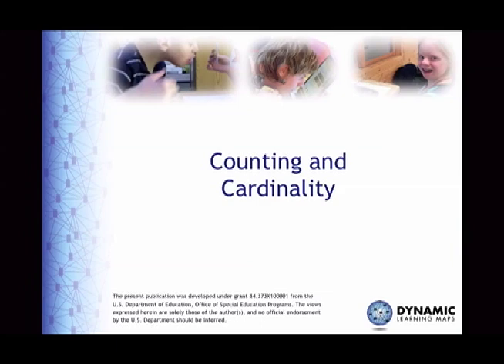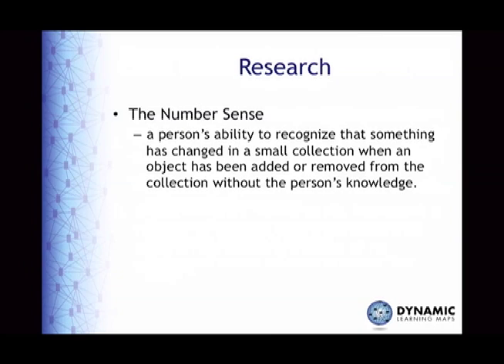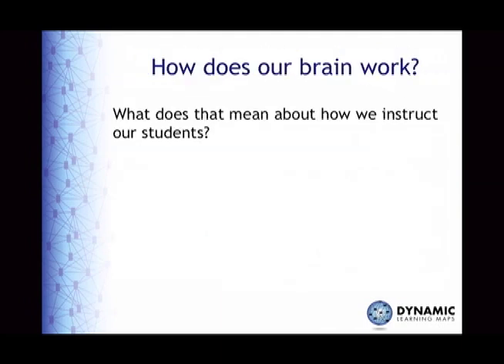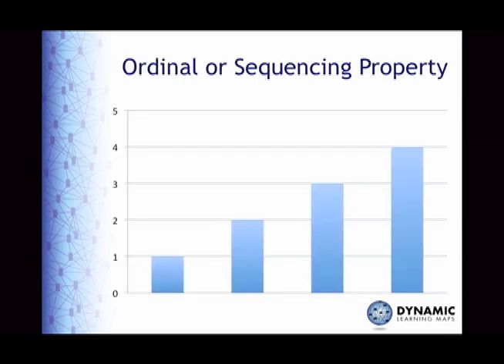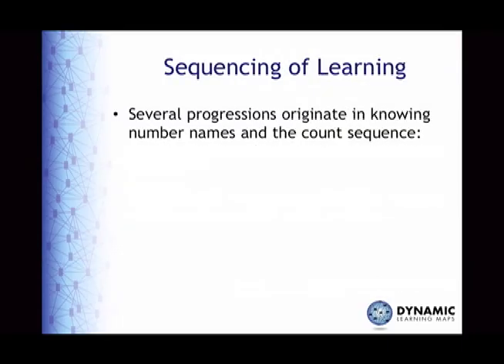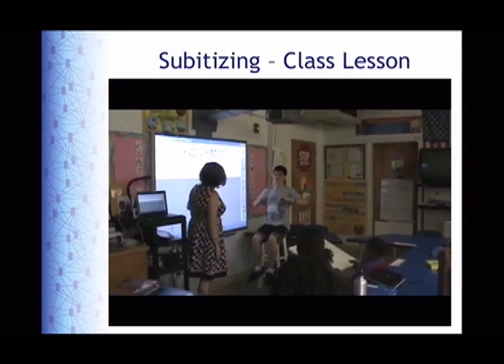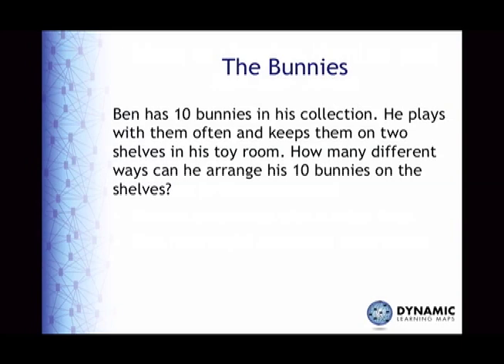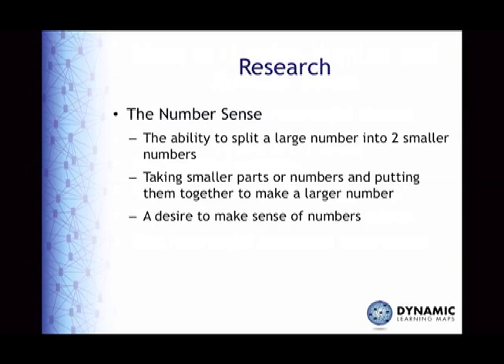C&C with 2 breaks